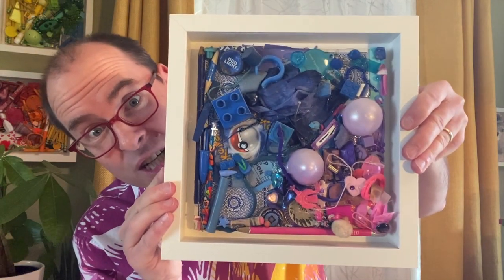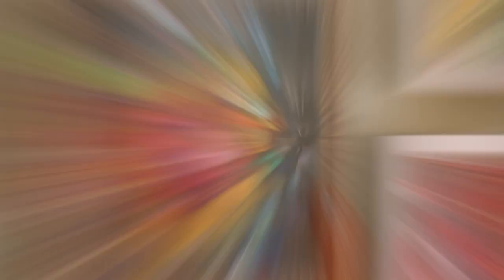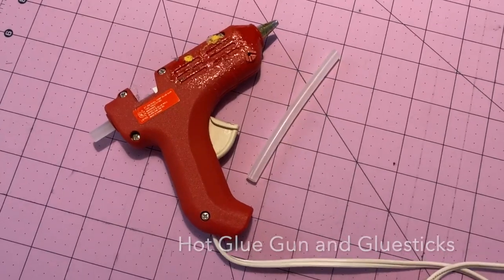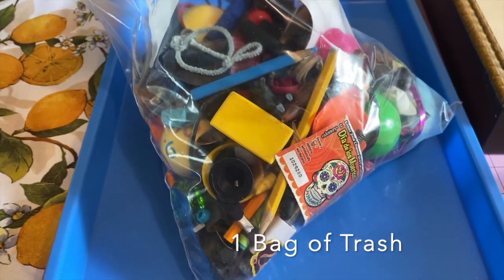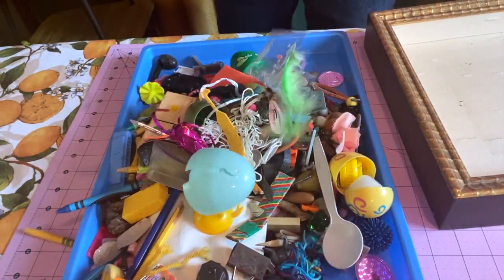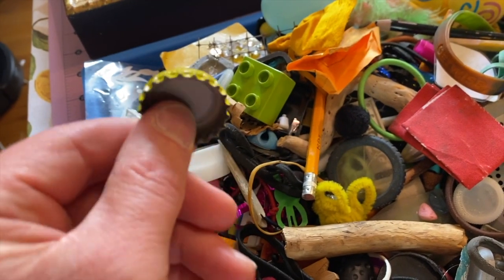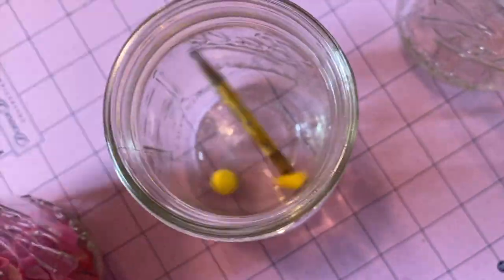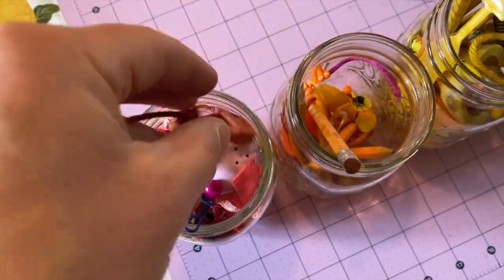Craft at Home, Crafting with Kittens Episode 1, Trash to Treasure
Learn to make a beautiful wall hanging using trash from the safety of your own home!

In Episode 1 of Crafting with Kittens, Sean Johnson of the Swazzle Puppet Studio and his furry pal, kittens teach you how make a colorful and distinctive piece of art that your family will treasure.

Children and adults alike will enjoy this entertaining and educational DIY tutorial. Be sure to stick around for the Kitten Break!

Host: Sean Johnson
Kittens Puppeteer: Sean Johnson
Assistant Puppeteer: Victoria Johnson
Kitty: Licorice
Written, Directed and Edited by Sean Johnson